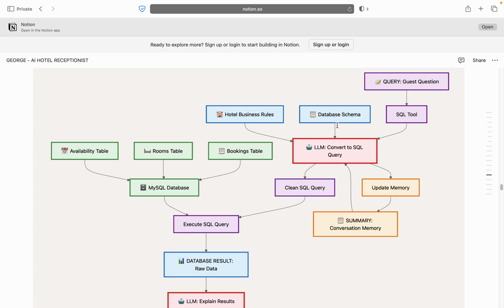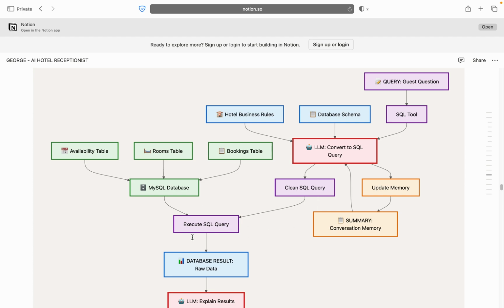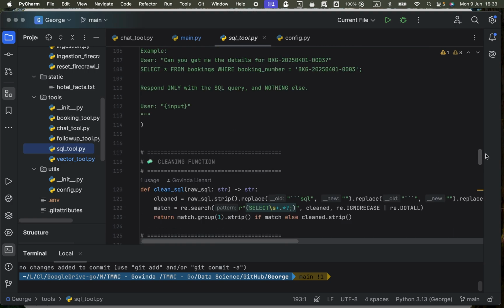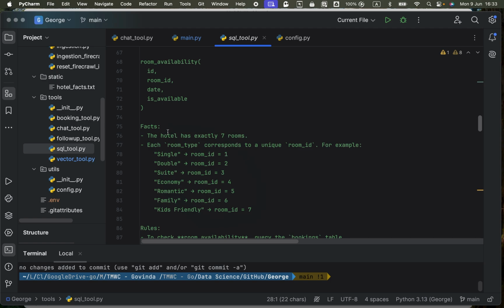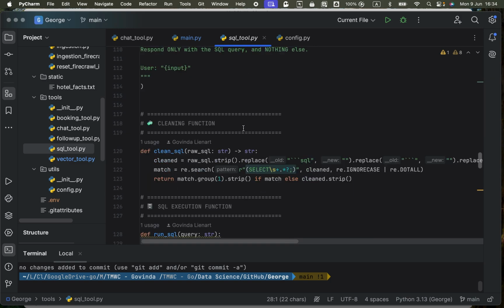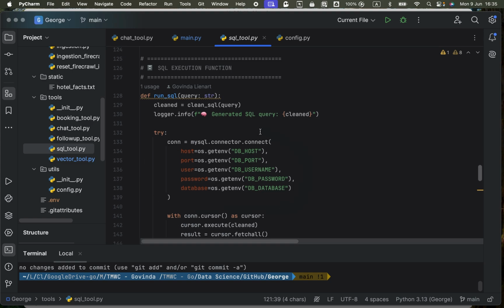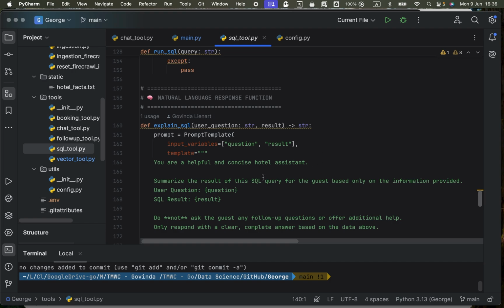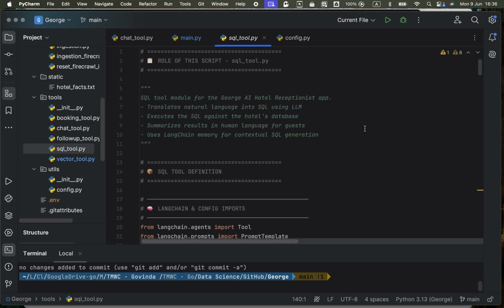[Part 6] SQL Tool Pipeline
Ai Project